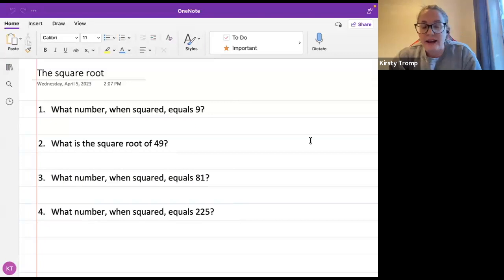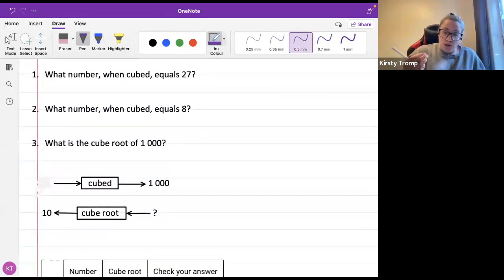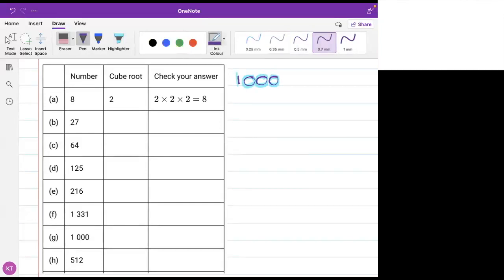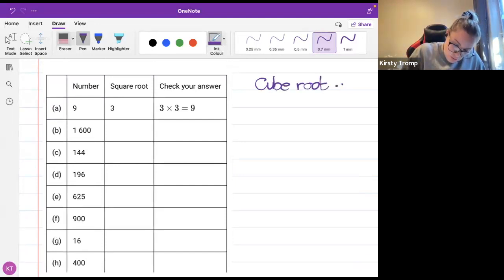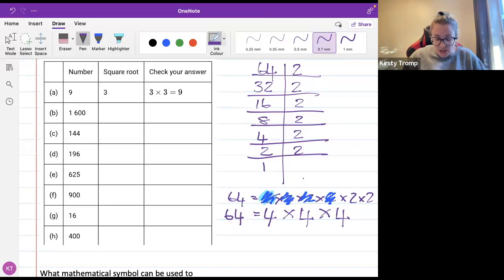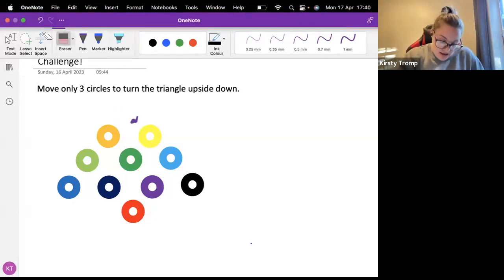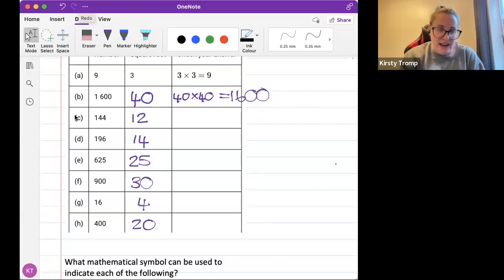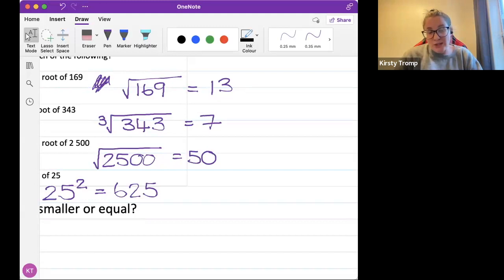Grade 7 - Exponents (square roots and cube roots)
Grade 7 | exponents | square root | cube root | square | cube |